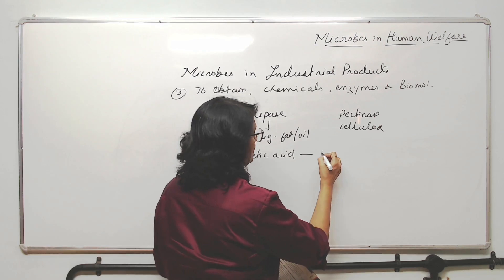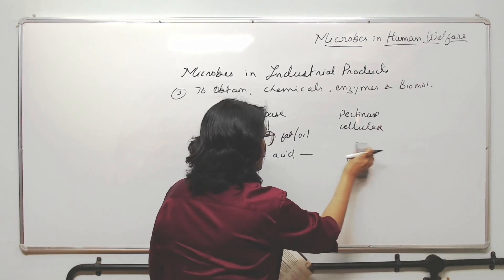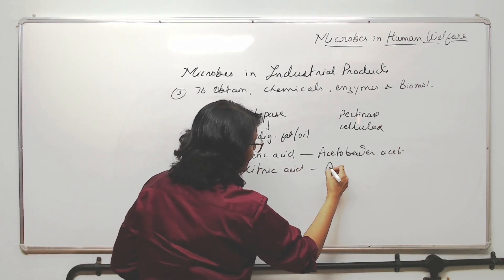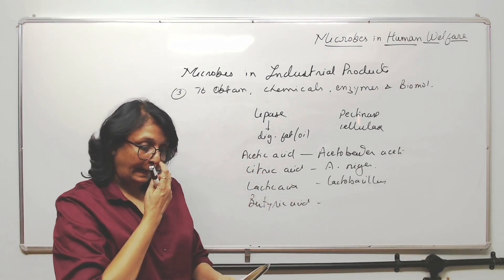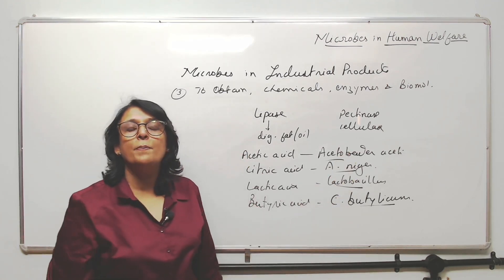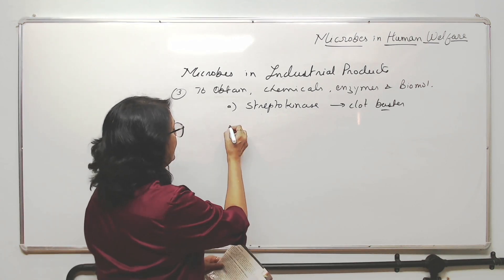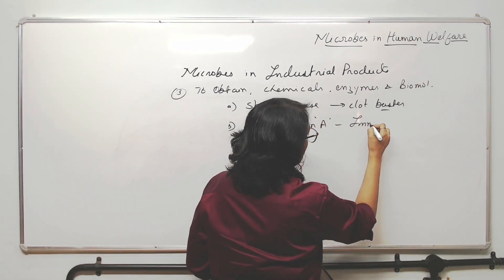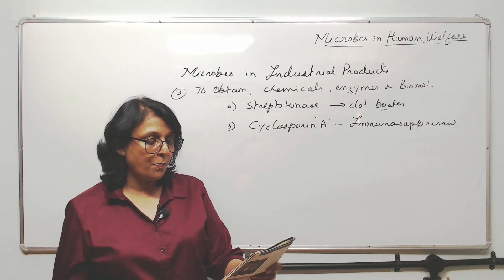Microbes in Human Welfare | Microbes in Industrial products: Organic acids, Enzymes & Bioactive mol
This video covers Microbes in Industrial products such as Organic acids, Enzymes and Bioactive molecules from the chapter "Microbes in Human Welfare", which is a very important chapter from NEET point of view
Links for the books are provided below:
1. Diversity in Living World
2. Structural Organisation in Plants and Animals
3. Cell: Structure and Functions
4. Plant Physiology
5. Human Physiology
6. Reproduction
7. Genetics and Evolution
8. Biotechnology
Free Delivery (On Selected Pin codes) !!!